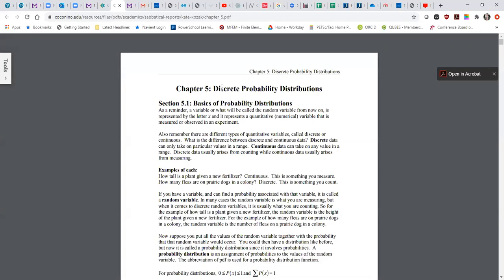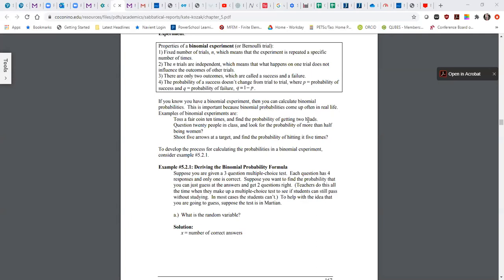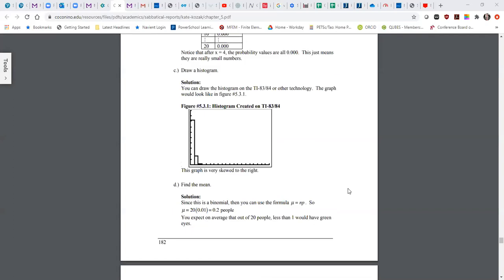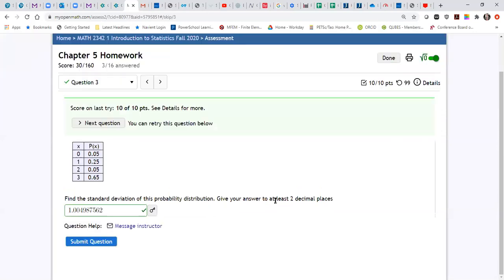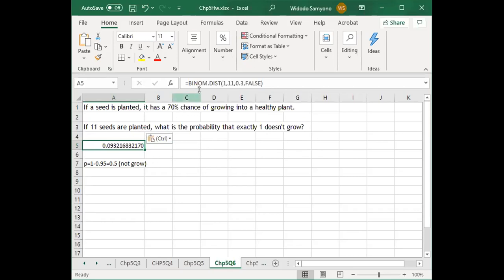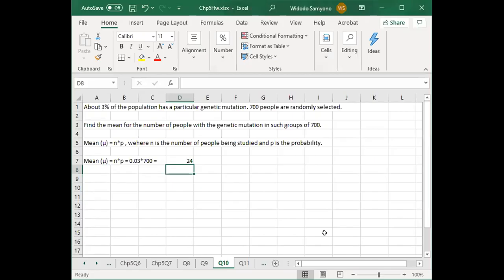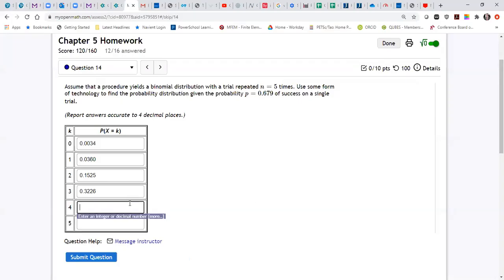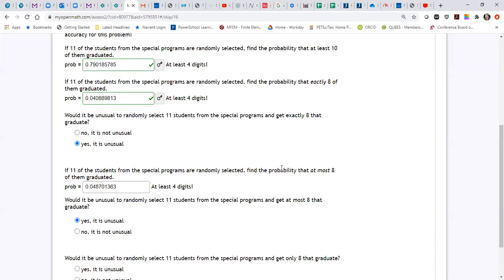MATH 2342 1 Chapter 5 Homework in MyOpenMath, at 9:00 AM, Tuesday, 09/08/2020.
The short lecture for Chapter 5 based on the online textbook and Homework in MyOpenMath.